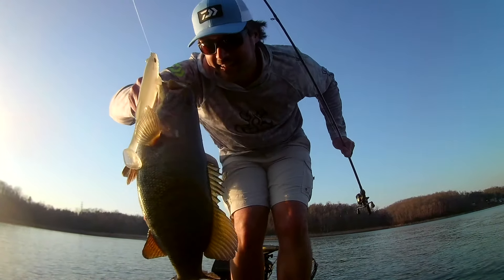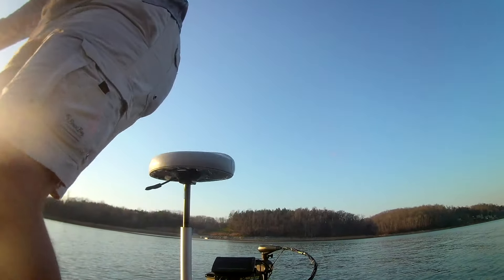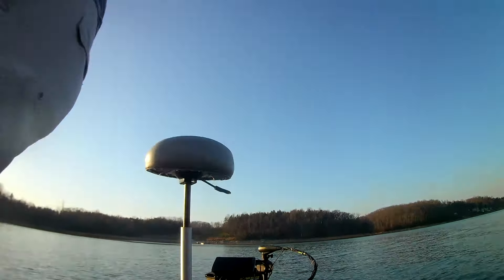Big Bass Biting: Fishing The Megabass Magdraft Swimbait During The Prespawn Season!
In today's video, Andrew is throwing the megabass magdraft swimbait for prespawn bass. The bass are right in the middle of the prespawn and there is no better bait to be throwing than a big swimbait. The Megabass Magdraft is the tool of choice today. Come along as we see some fish caught on the Magdraft and an overview of the conditions and rod and reel setup.